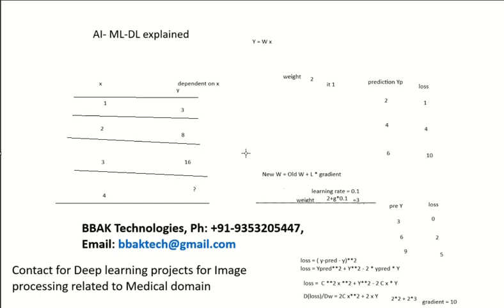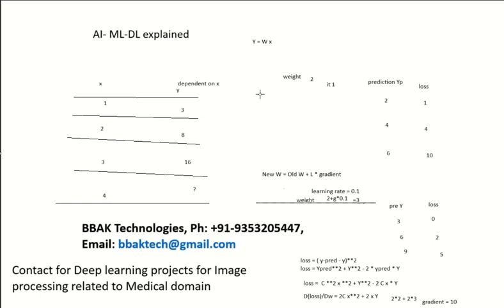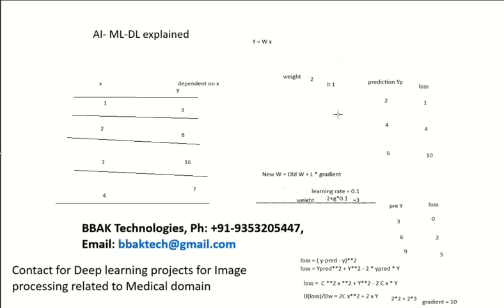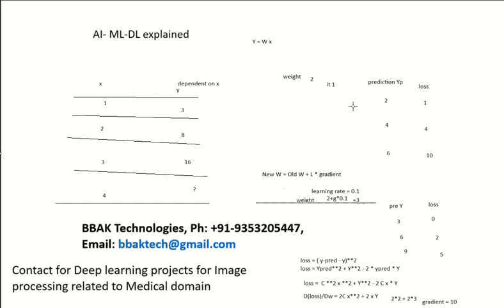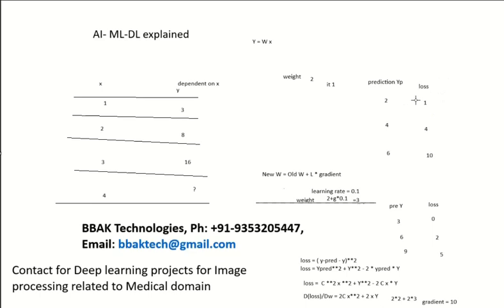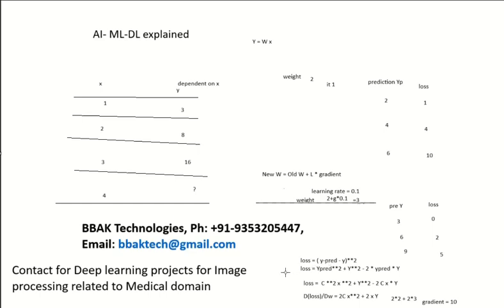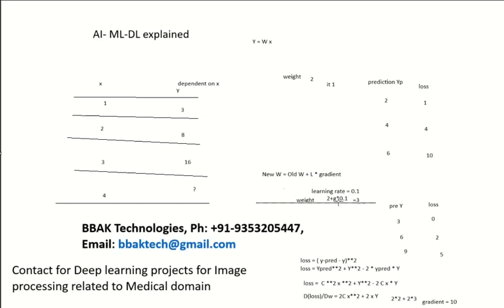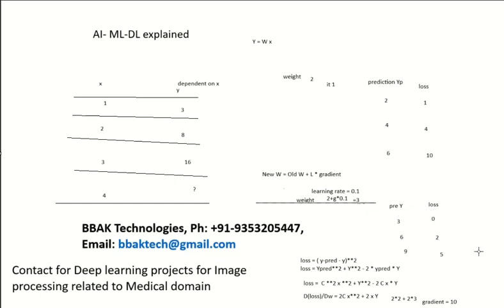DEEP LEARNING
module training explained with example.  you will understand data set,weight, learning rate and greadient, iteration etc